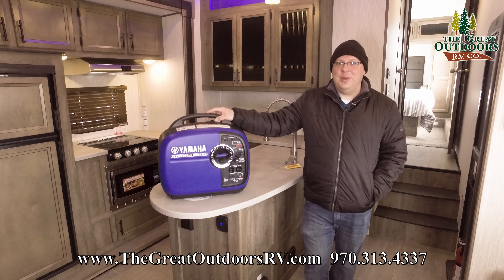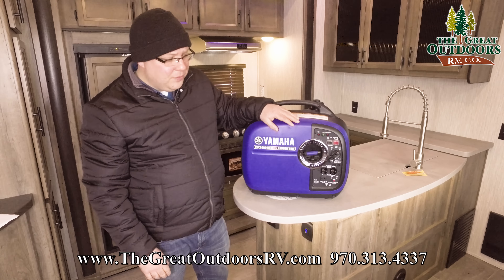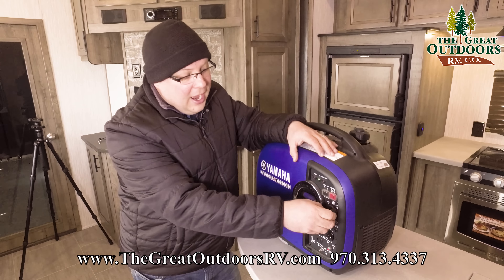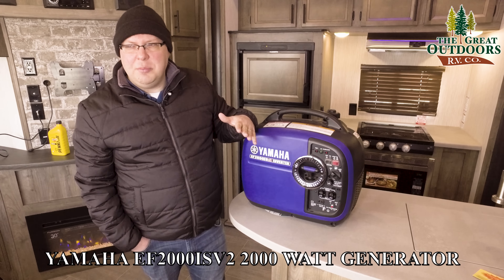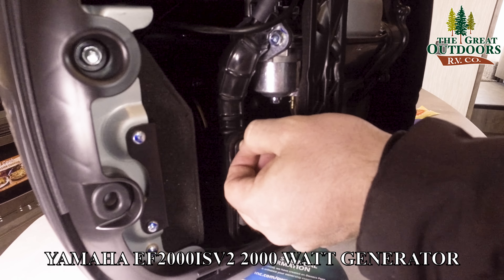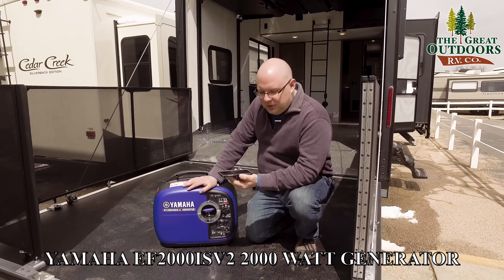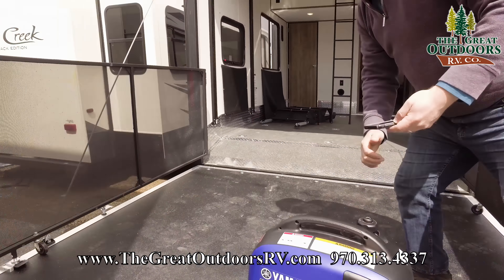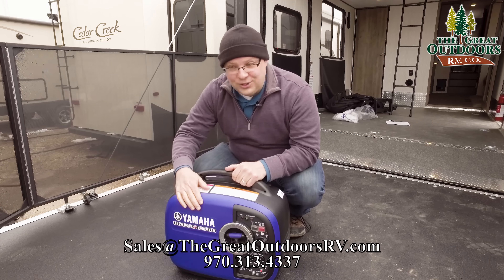Yamaha EF2000is Generator Review Is It Good For RV Campers? The Great Outdoors RV Colorado Dealer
Join Will as he reviews the Yamaha 2000 Watt EF2000iSv2. This Generator incorporates a completely new controller with advanced programming, allowing the EF2000iSv2 the ability to power a much wider range of applications. It weighs in at 44.1 pounds, making it easily portable. Among the quietest portable generators in its class, the EF2000iSv2 features Smart Throttle technology which allows greater fuel efficiency and noise reduction.

Hours
M-F 8am-5pm
Saturdays 9am-5pm
Closed on Sundays

We take pride in offering the best RV and Camper products and RV Service, as well as the lowest prices in Colorado and Southern Wyoming. We carry the all of the top brands including Rockwood, Sandpiper, Cedar Creek, Vengeance, and Wildwood.

Address: 3511 West Service Road Evans, CO, 80620